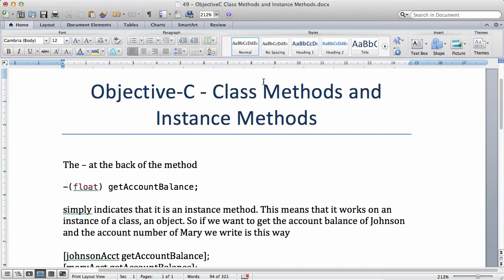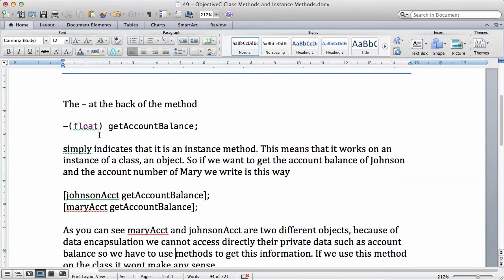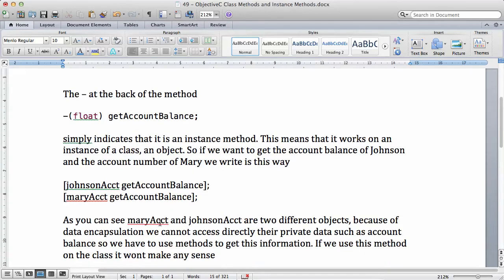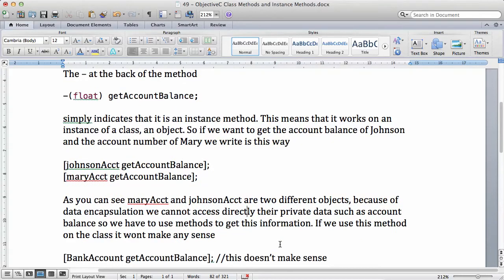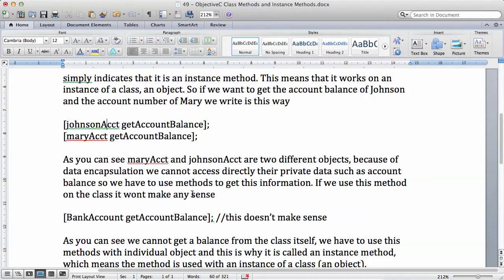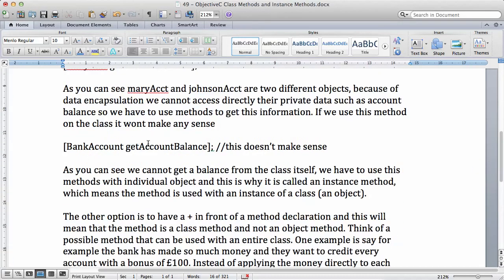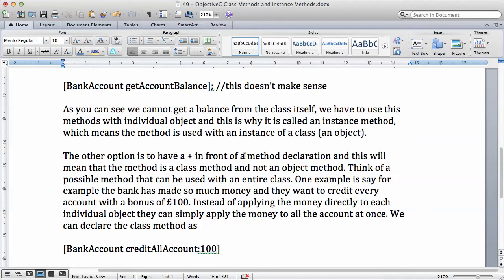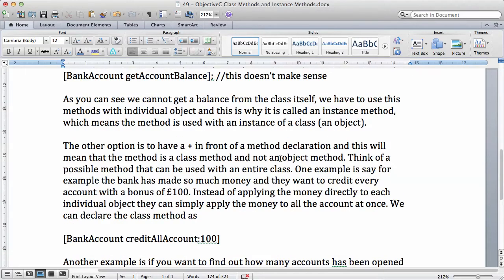Objective C Tutorials 51 Class Methods and Instance Methods